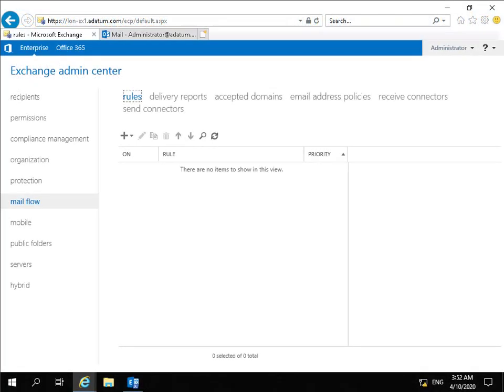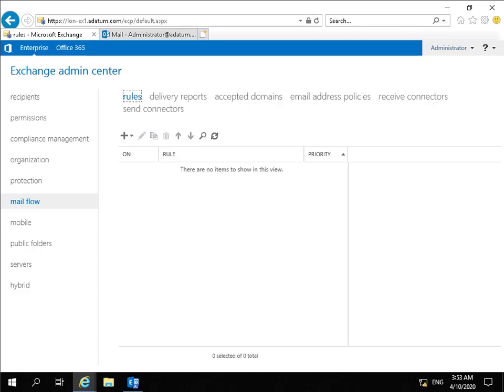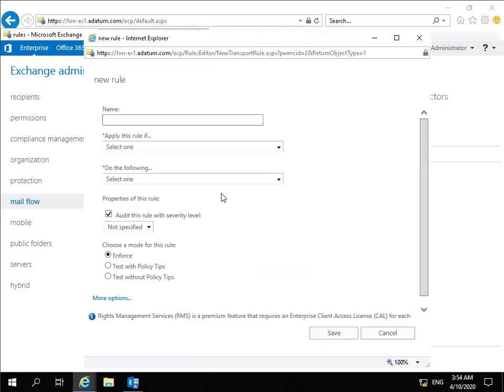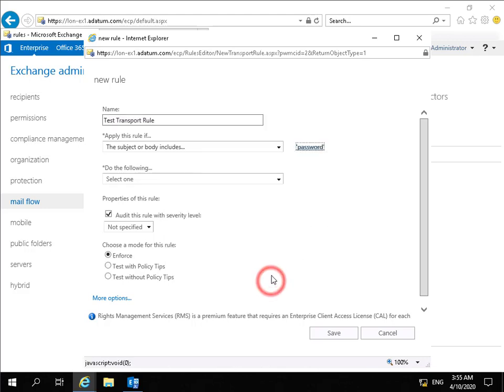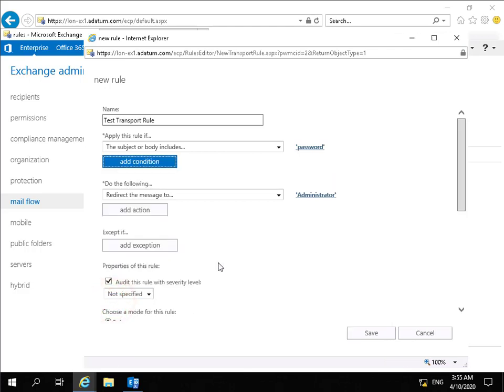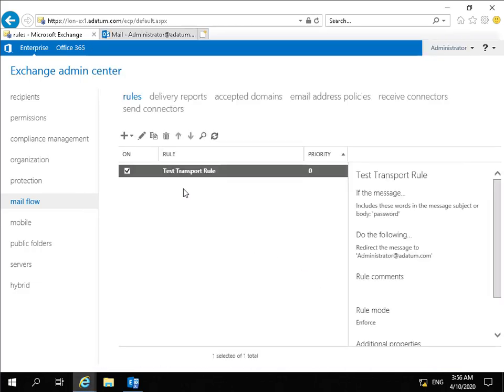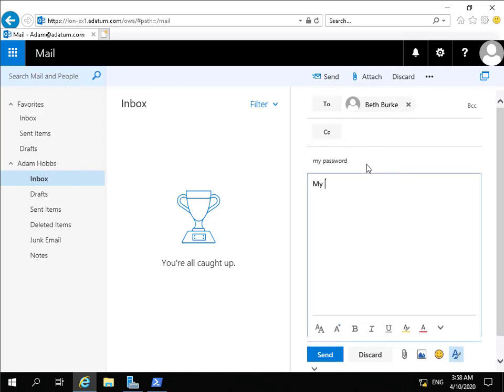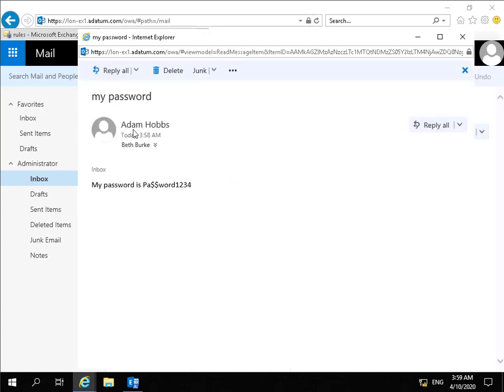20345-1 Demo 35 Configuring and using transport rules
In this demo we look at creating and using transport rules, these allow us to modify what happens to the message as it moves through our email system